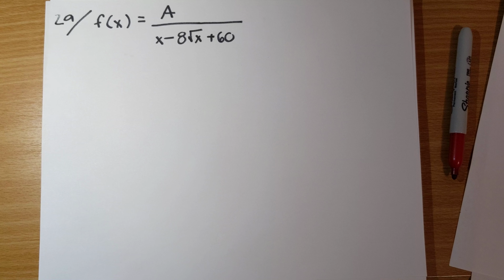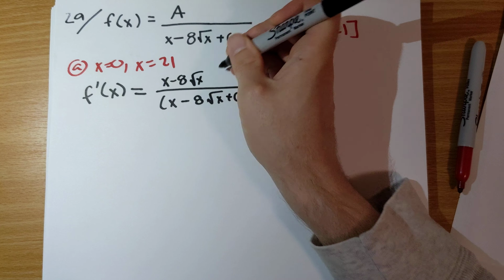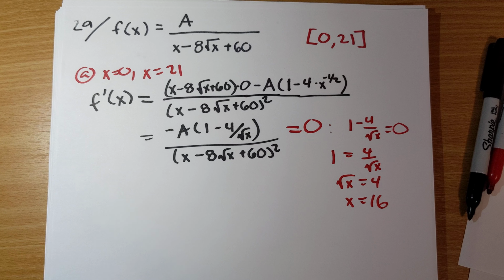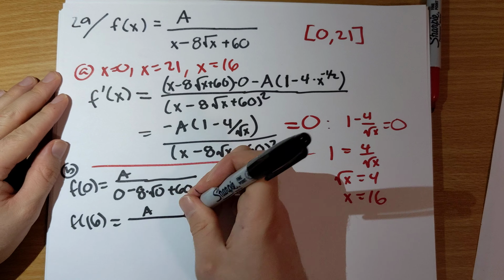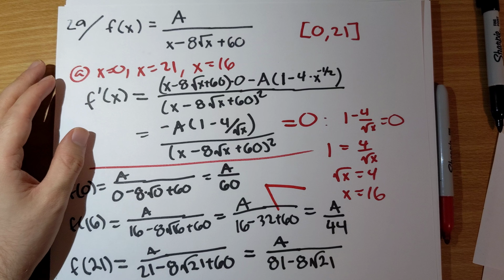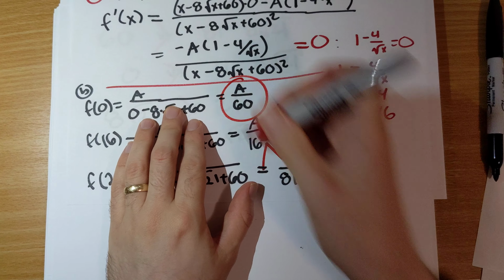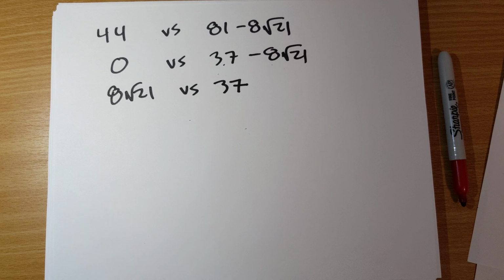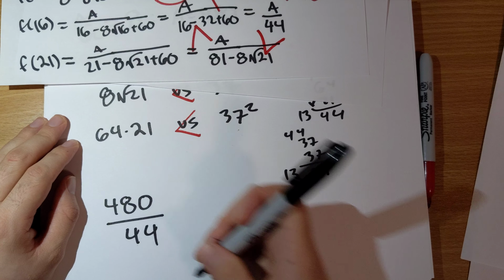135/151 test 3 review: #29